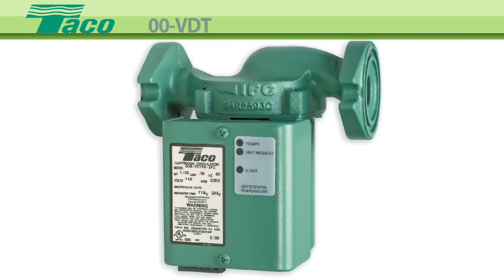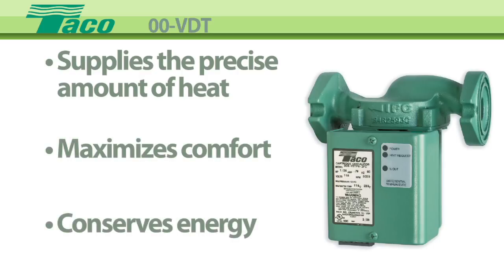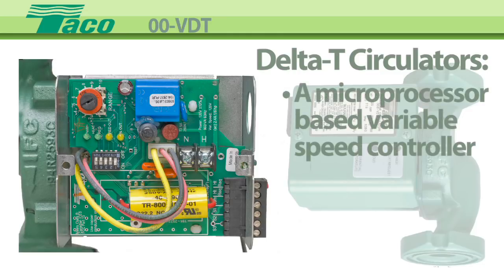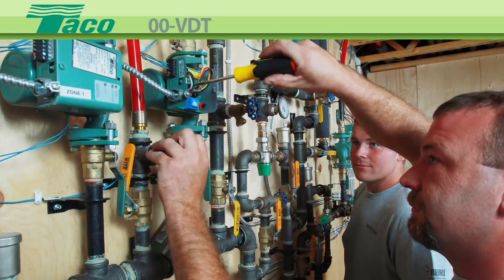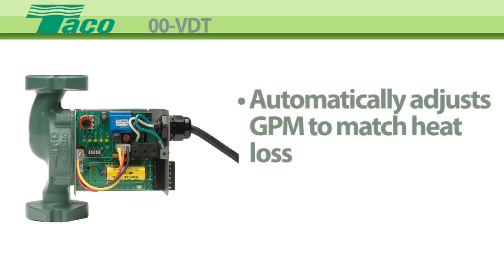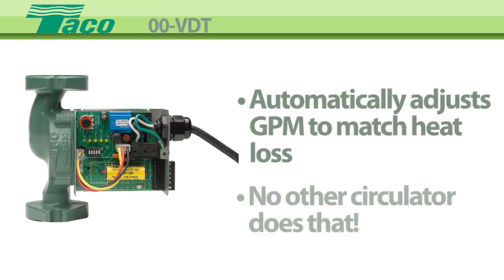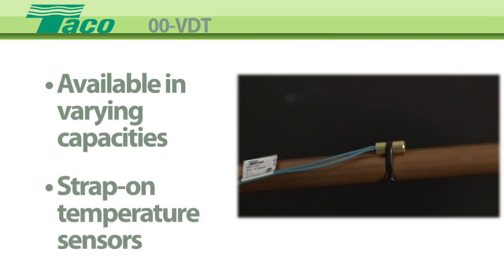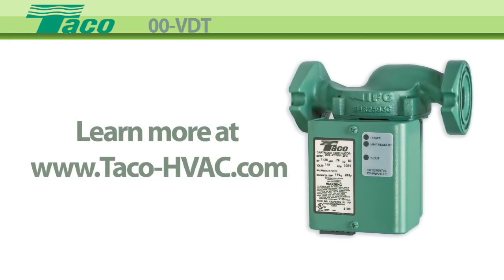Variable Speed Delta T "00"® Circulators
Taco Variable Speed Delta T Circulator's all-in-one design combines a microprocessor based variable speed differential controller with the reliability and convenience of our 00® Cartridge Circulators.